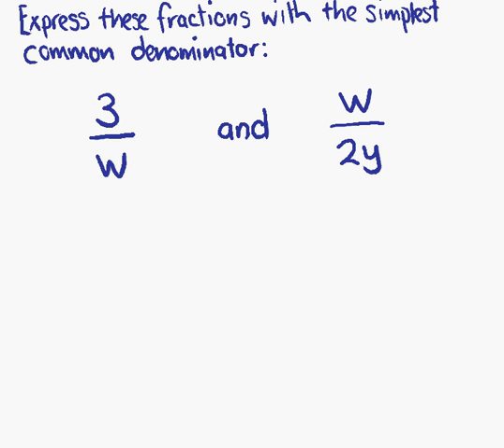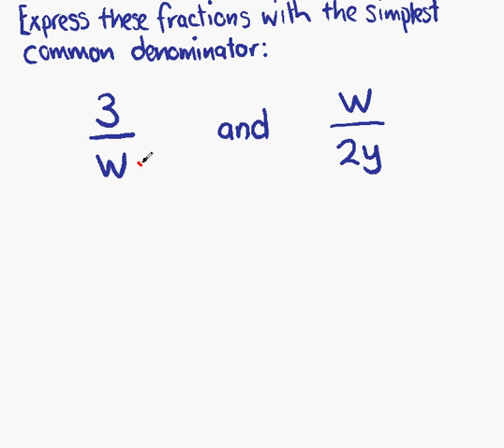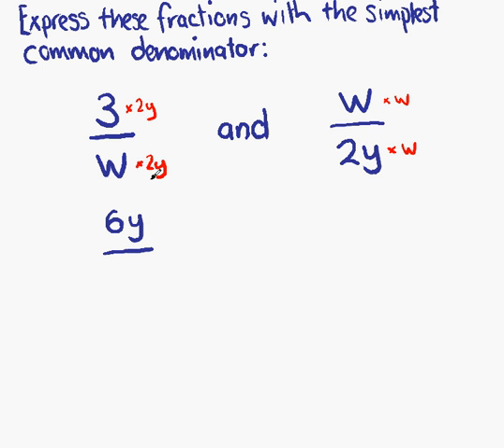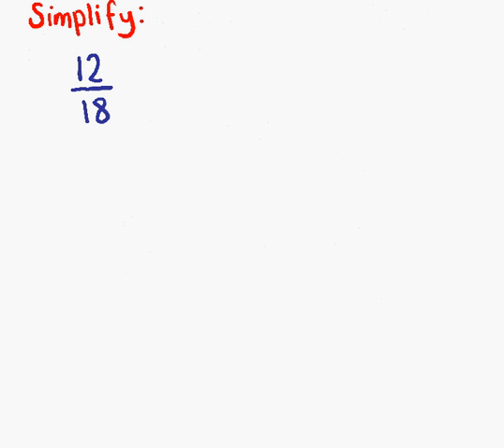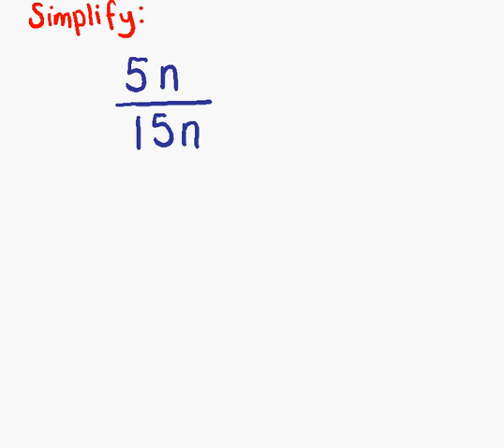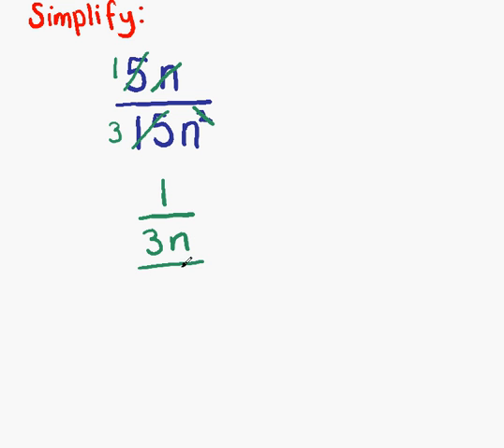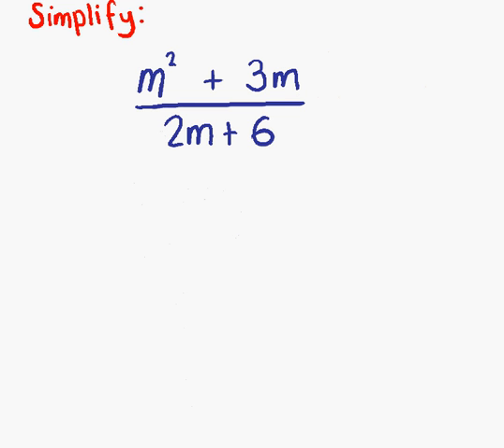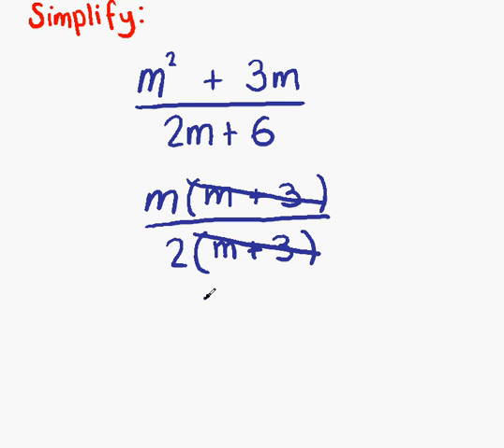Algebraic Fractions Lesson 2 (Part 2 of 2)